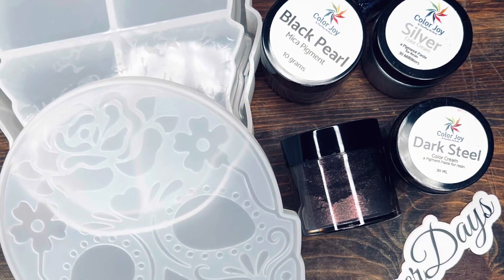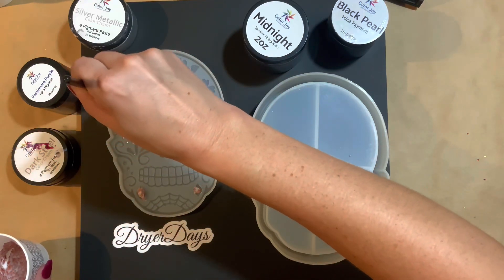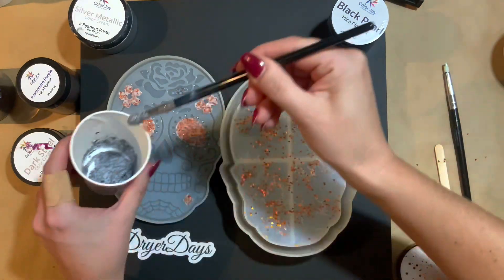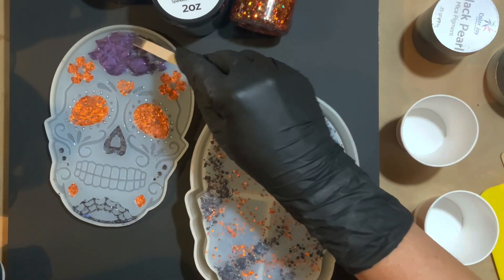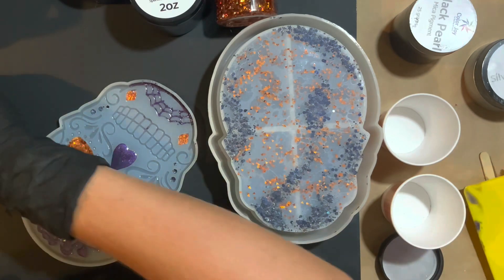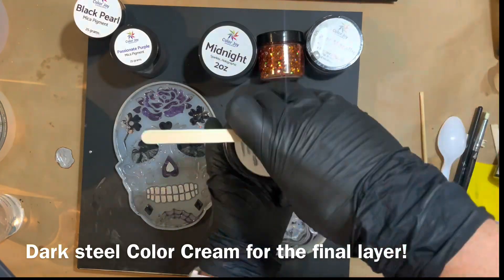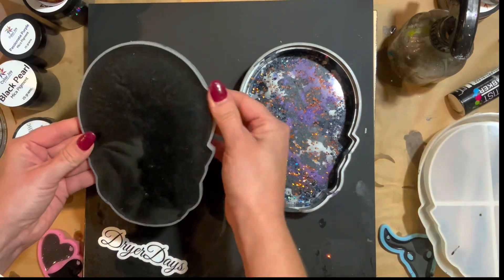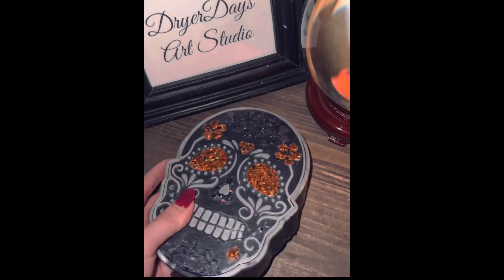The DD October Art Box SUGAR SKULL BOX in resin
Instagram! @DryerDays

The Skull Mold is sold out but I am getting more!!

🔸TOOLS I USE MOST OFTEN:
Amazon Store with all my must have tools in my studio!!:

OR
Hot Glue Gun
Frog Tape